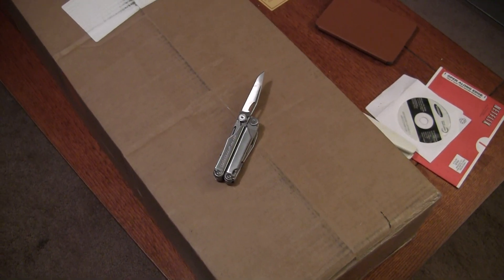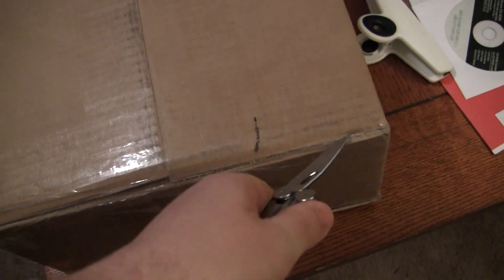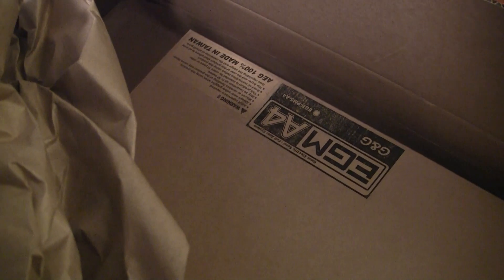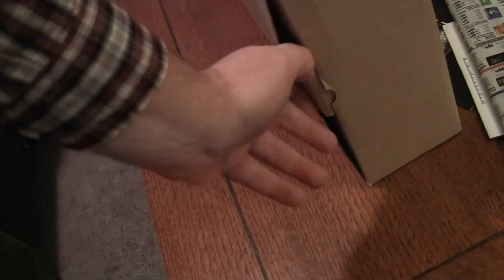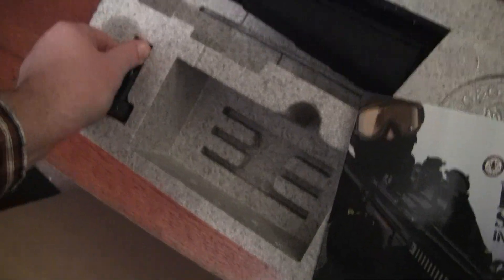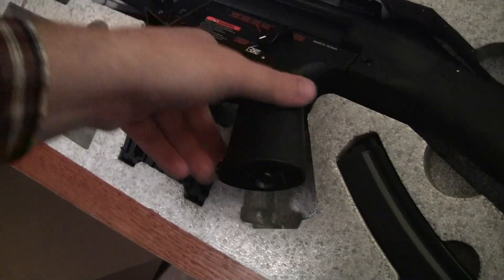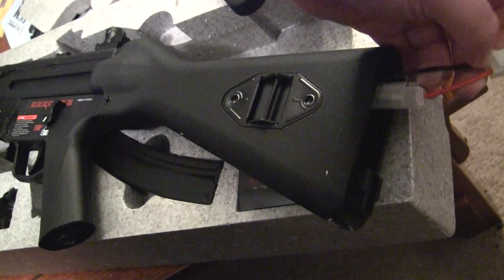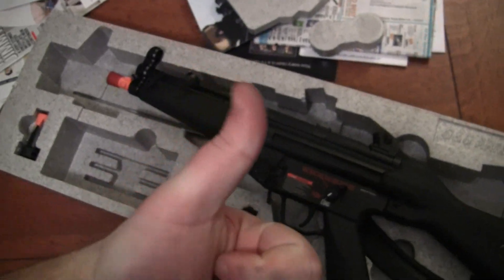Airsoft GI Epic 2012 Mystery Box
Will it be JG G36 aka the new mystery box filler.  I guess I'll peel slowly and see.